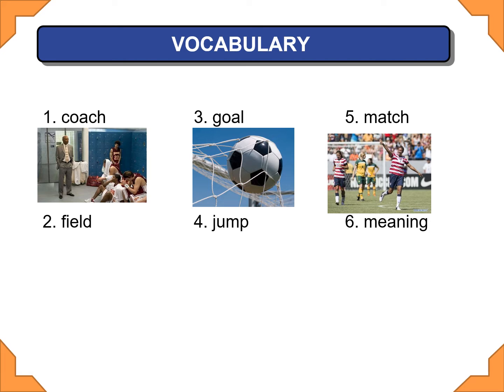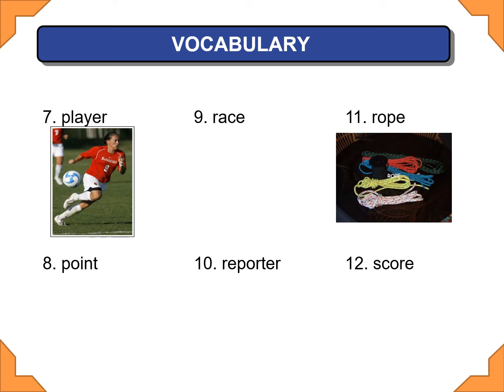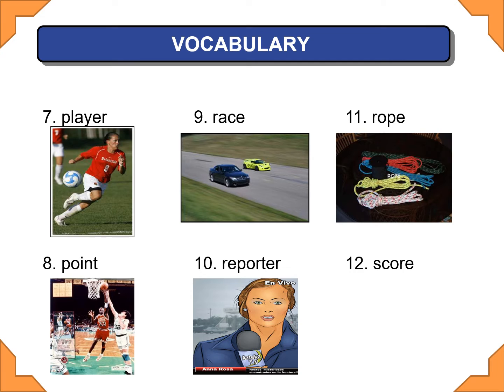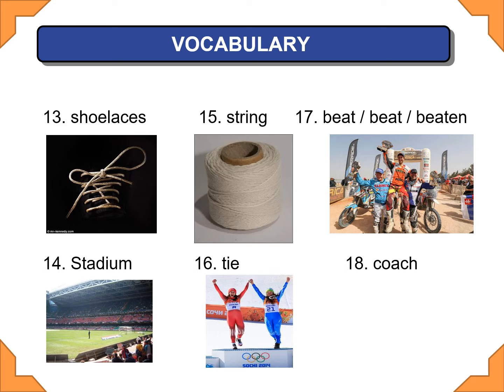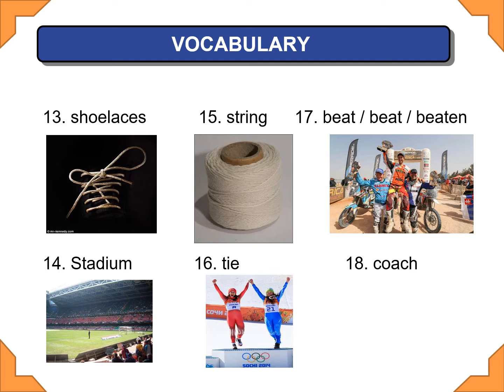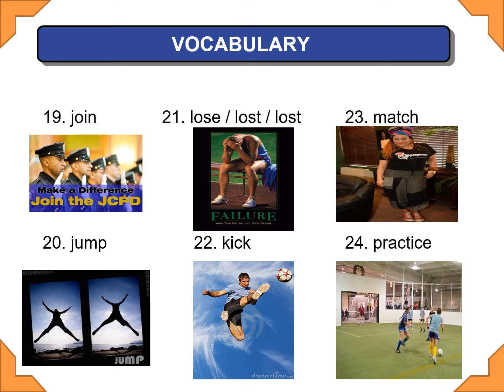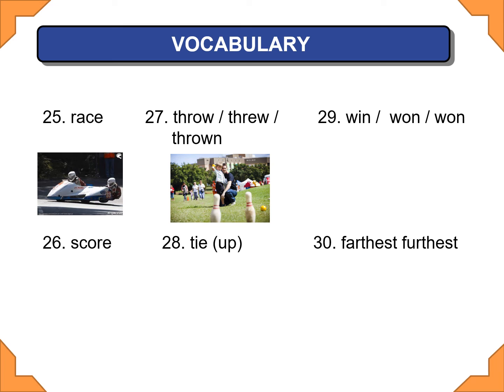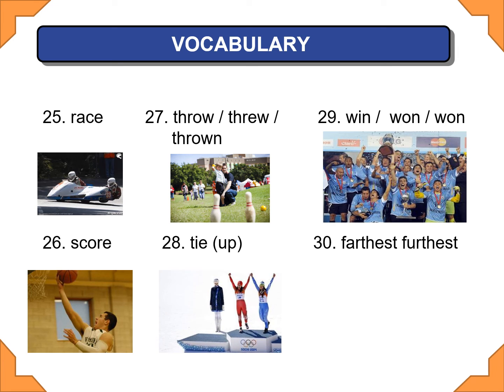VIDEO LESSON 1, VOCABULARY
VOCABULARY L1, 4A